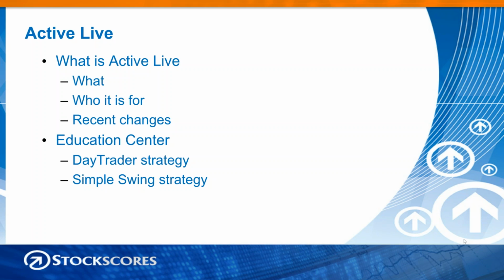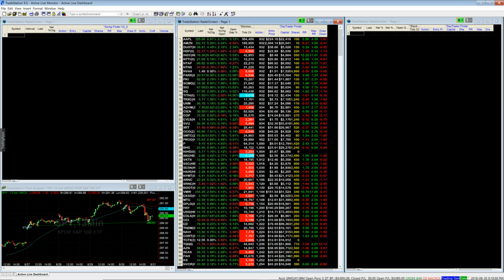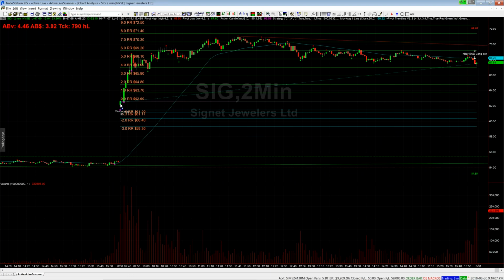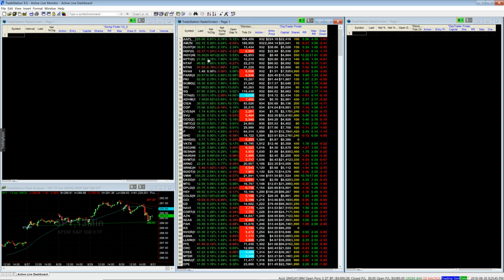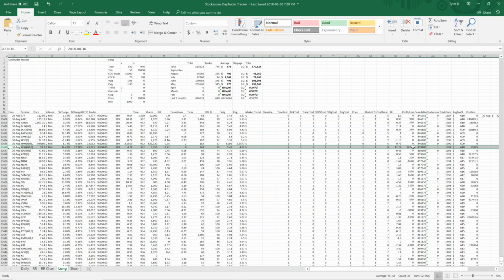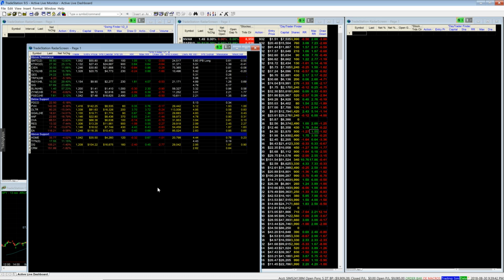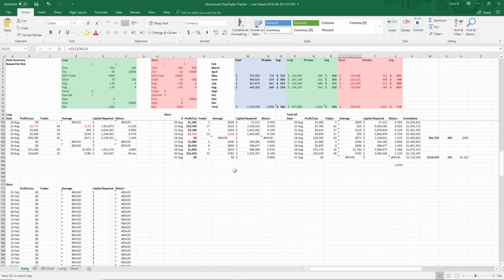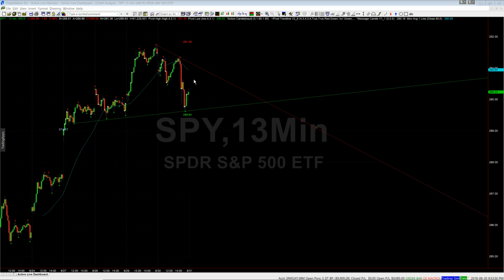Stockscores Active Live Overview